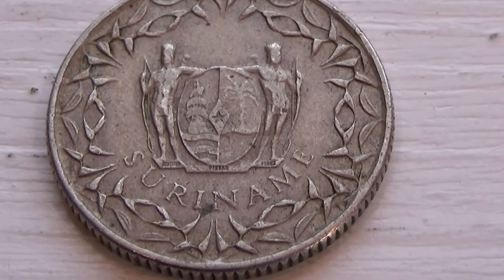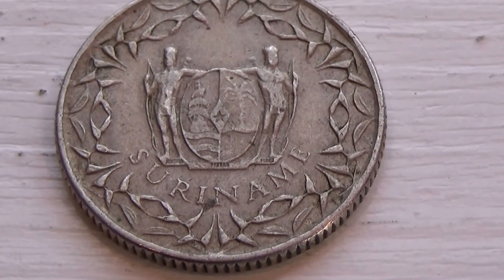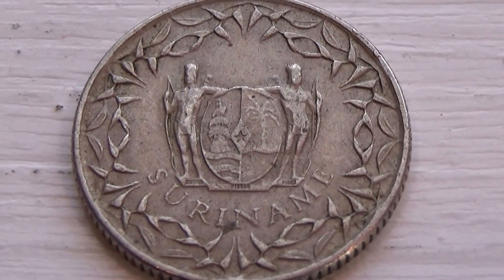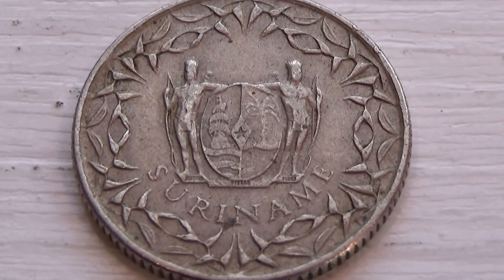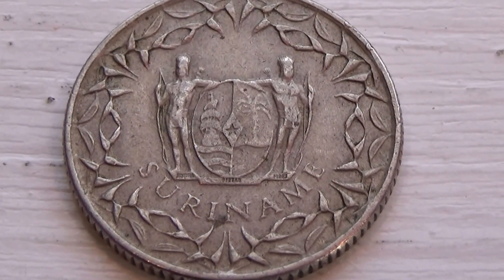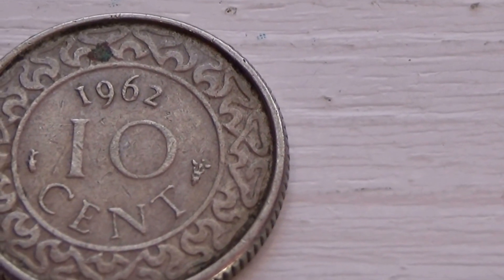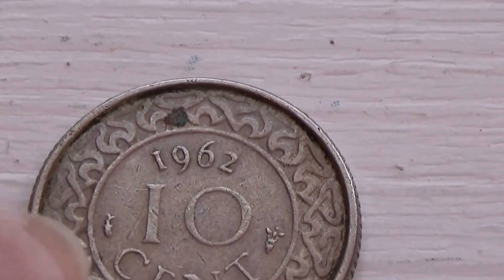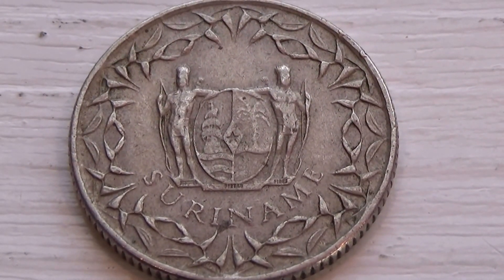A 1962 Ten Cent Beautiful Suriname Coin